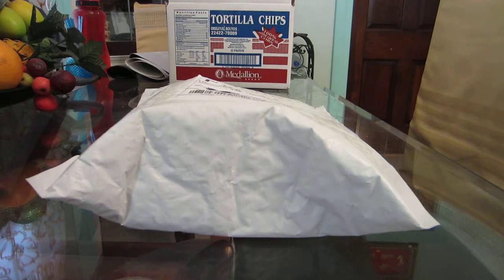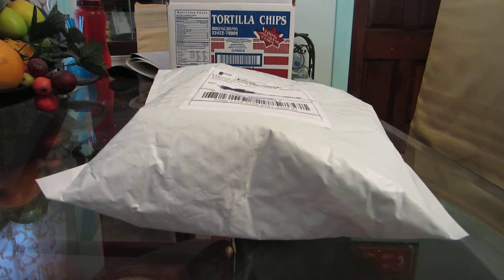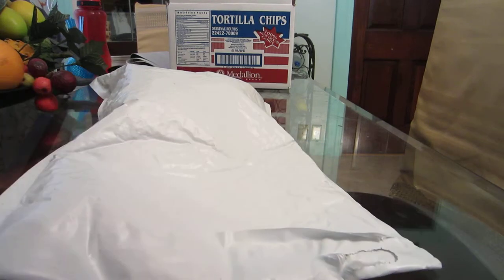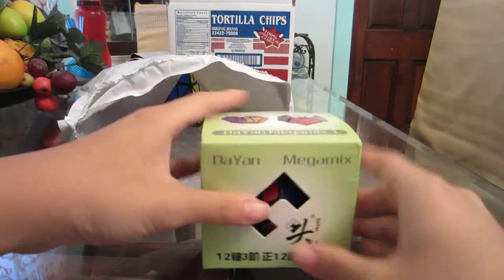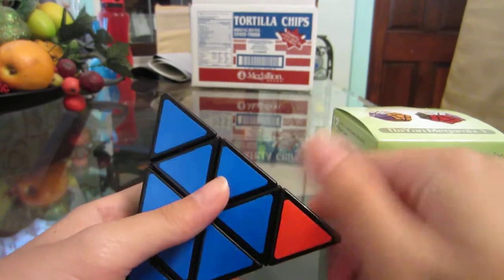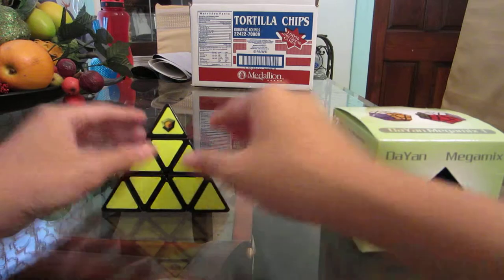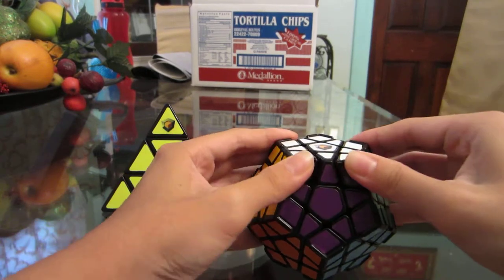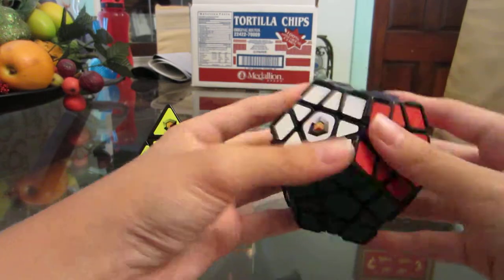Throwback Unboxing! | Shengshou Pyraminx and Dayan Megaminx + R - LubixCube.com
In this throwback video, I open up some Lubix Cubes from LubixCube.com!

-Heidi